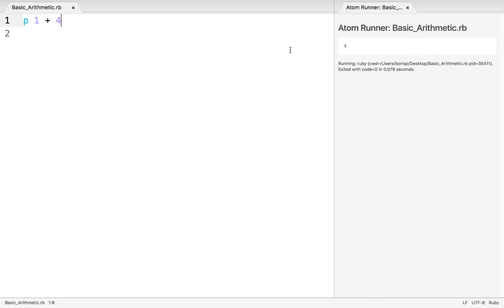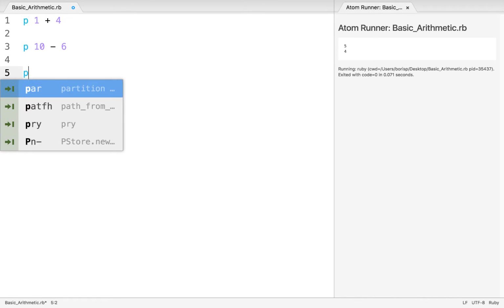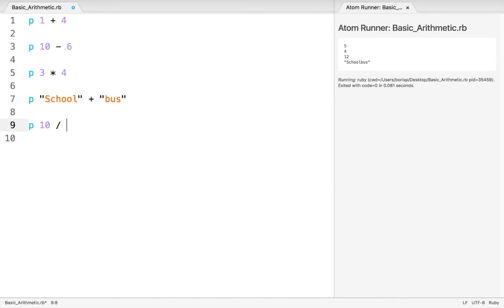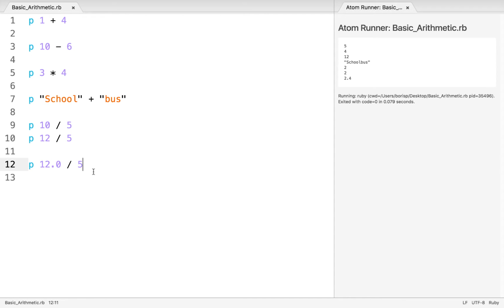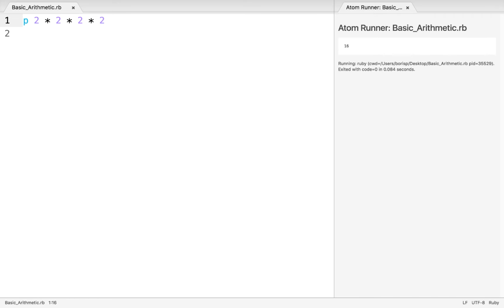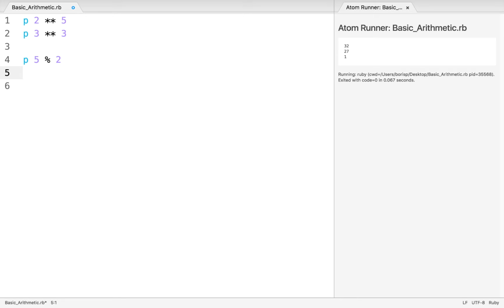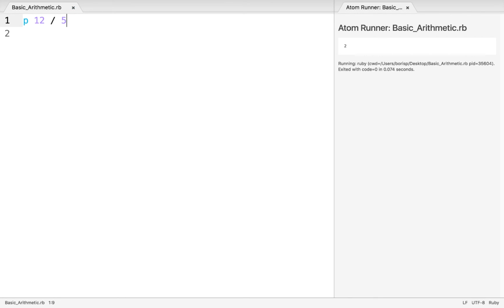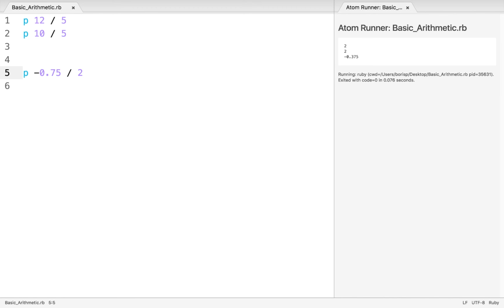Learn to Code with Ruby - Section 02 - Lesson 04 - Basic Arithmetic in Ruby